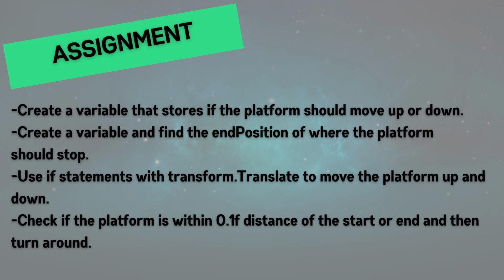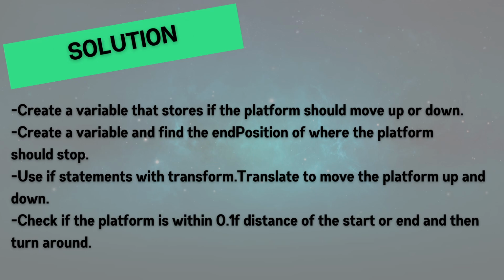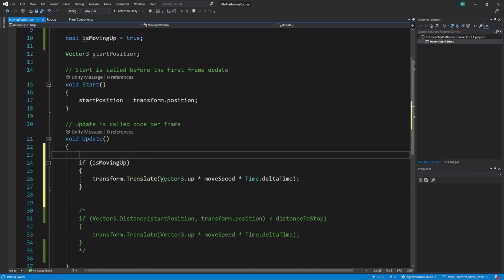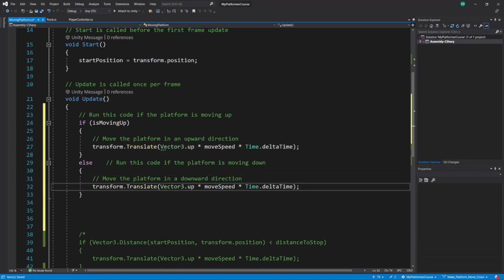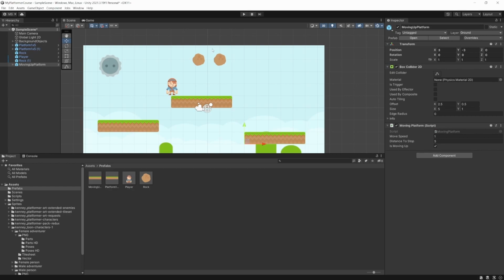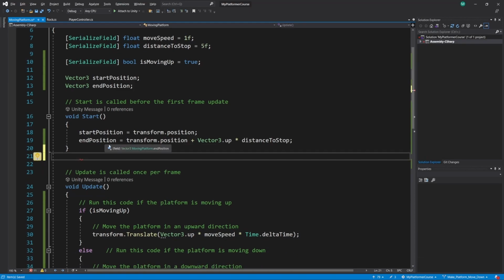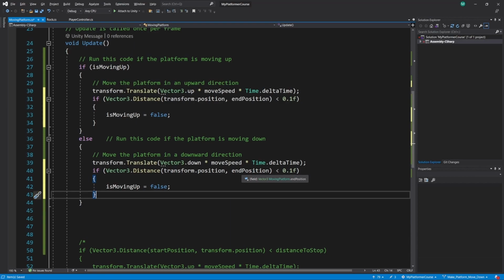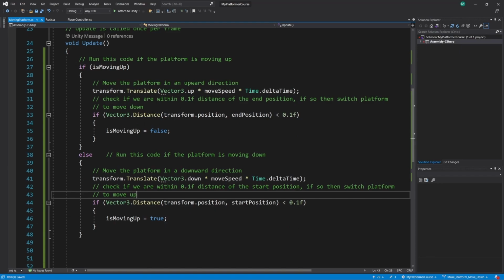Unity for Beginners - 039 - Assignment - Make Platform move Up and Down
In this video you will be given an assignment to modify our moving platform to move Up and Down.